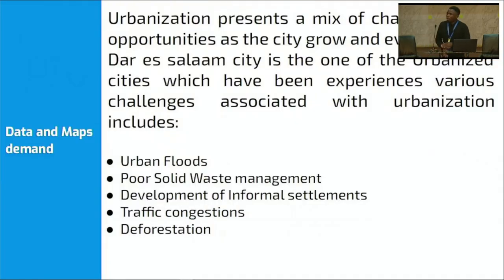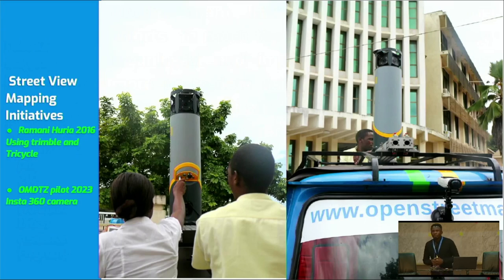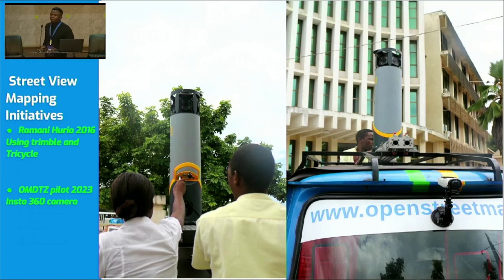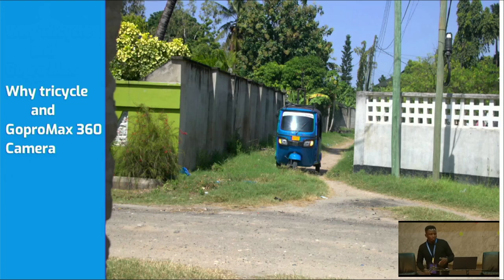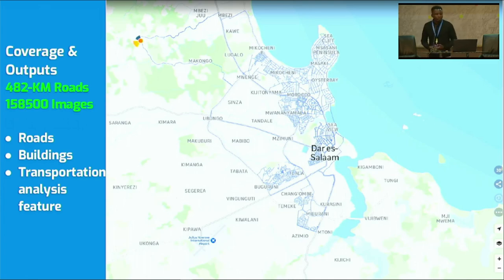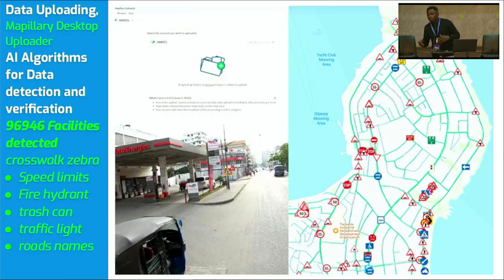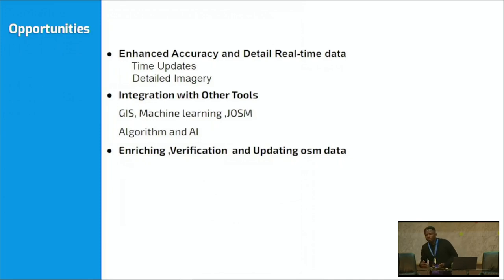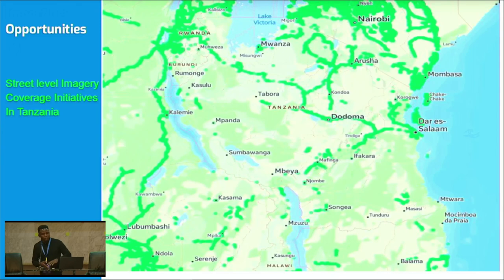2024: A Novel Approach to Street-Level Data Collection: Using Customized Bajaji (tricycle) and Mapil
In recent years, data creation methods have evolved, incorporating machine learning, AI, deep learning, and virtual reality to streamline processes. However, these advancements have not uniformly benefited communities in developing countries. Nonetheless, OMDTZ tirelessly seeks solutions to ensure more high-quality data are gathered, with low cost and extensive local involvement. One standout initiative involves a customized tricycle, known as bajaj, which is cost-effective, enabling access to streets of varying conditions. Equipped with an affordable street view camera, it collects images used to automate generation of vector data attributes to enrich OpenStreetMap. This session aims to share the experience and process, inspiring other communities to consider similar adaptations.

Over the years, OMDTZ and other volunteers have spearheaded a number of  initiatives aimed at updating OpenStreetMap through various projects and mapathons in Tanzania. These efforts have added countless buildings, roads, and amenities, impacting social well-being and lifesaving initiatives. As technology has advanced, methods for data creation and updating have evolved, leveraging machine learning, AI, deep learning, and virtual reality to streamline processes. In line with these advancements, OMDTZ has invested in methods to ensure efficient and high-quality data capture. One such method involves using Mapillary to capture street view imagery, which is then utilized to automate the generation of vector data and attributes such as road surface, traffic signs, and drainage coverage.

Additionally, OMDTZ has  customized Bajaj, equipping it with navigation and  a GoPro Max camera for data collection. This approach offers cost-effectiveness compared to traditional vehicles, increased mobility in intricate urban areas, and fosters community involvement by leveraging local knowledge. Combining these technologies with local resources revolutionizes street-level data collection, contributing to the continuous improvement of OpenStreetMap in Dar es Salaam

benedcto adam